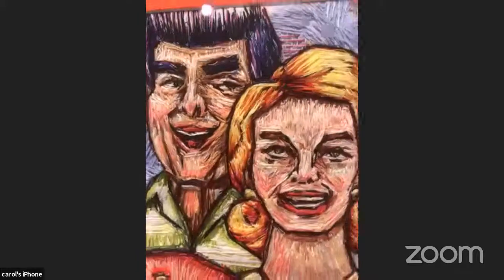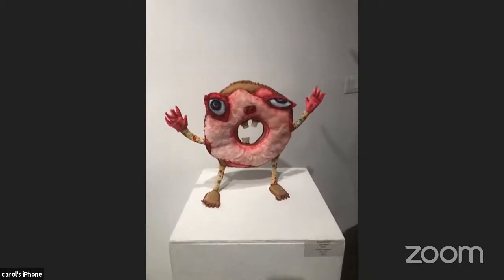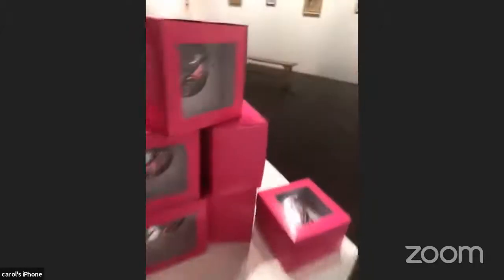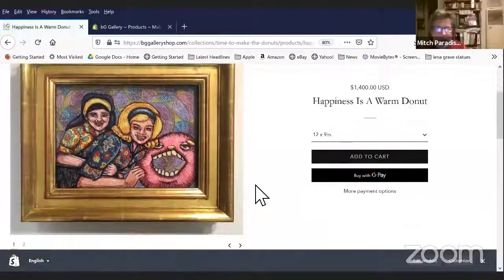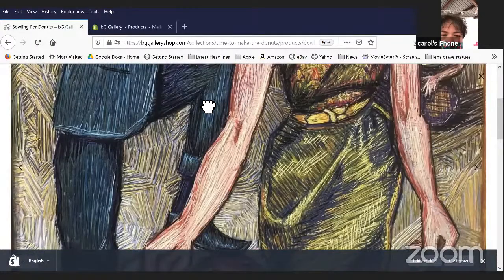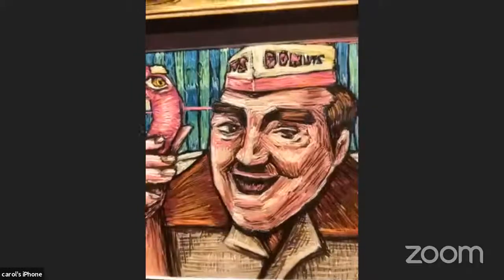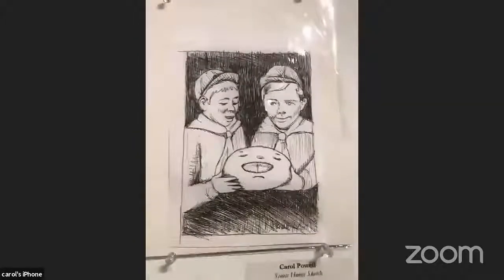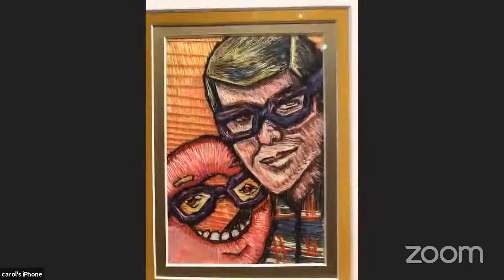Carol Powell: Time to Make the Donuts: Virtual Reception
bG Gallery is thrilled to present Time to Make the Donuts, a solo exhibition by fiber artist Carol Powell. The series, titled after the 1980s cult-classic Dunkin Donuts ad campaign, parodies nostalgic advertising from the 1950s-1980s replacing the products advertised with donuts. The exhibition itself consists of a baker’s dozen of intricately hand-threaded embroideries accompanied by drawings and plush sculptures. A touch of punk ethos is sprinkled into the works as many of their titles reference punk songs and the donut motif itself results from a vision inspired by the punk rock band, Alice Donut.